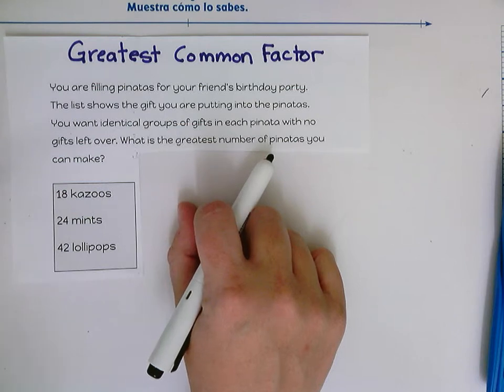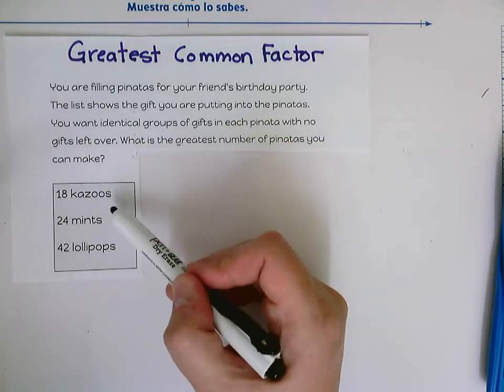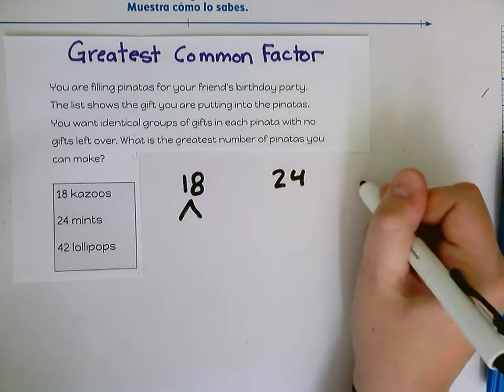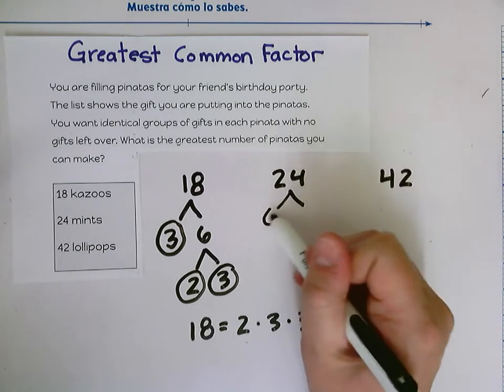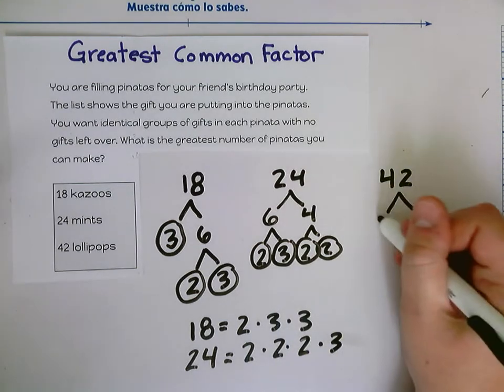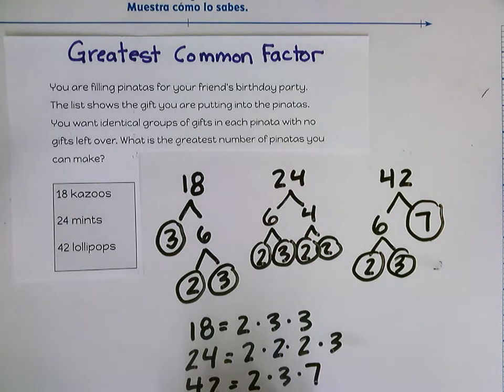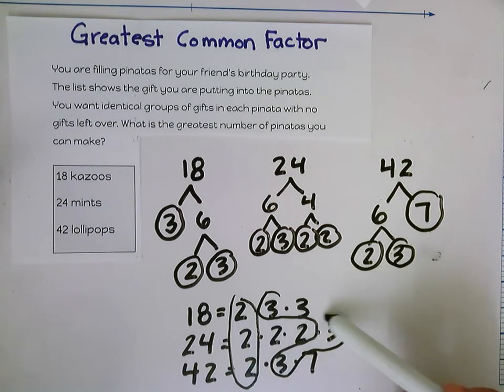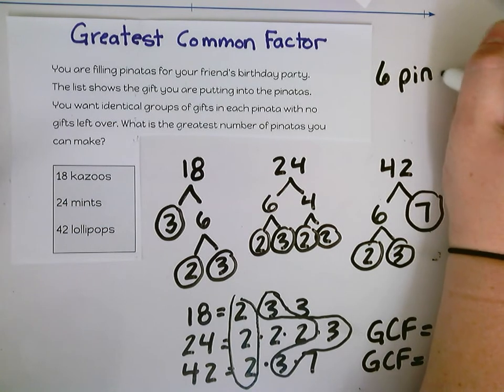GCF Word Problem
Example word problem finding the GCF with prime factorization